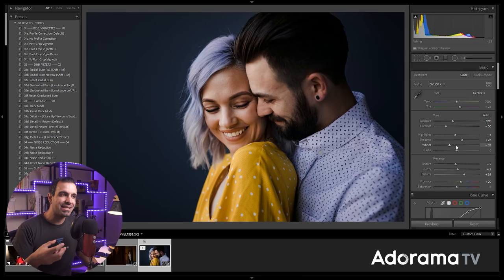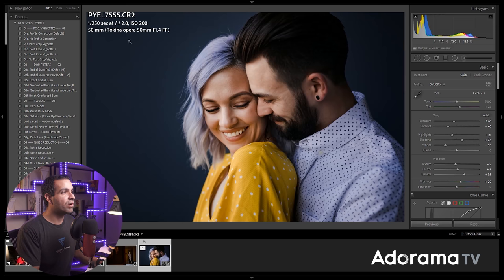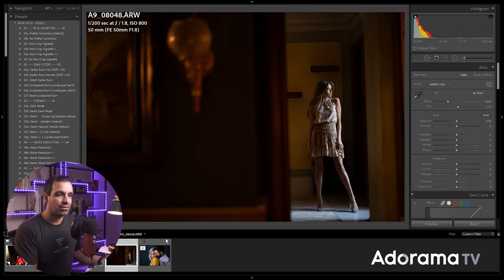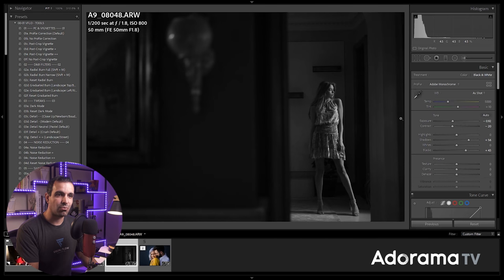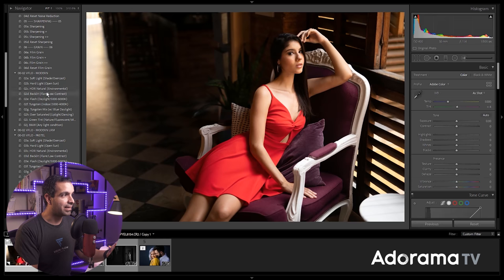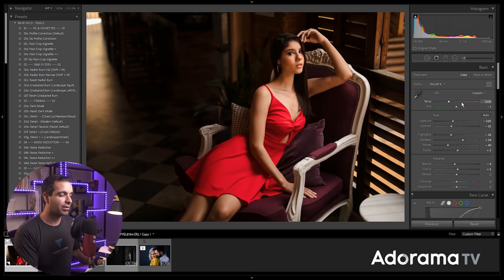Taking Photography Lessons from Classic Painters | Master Your Craft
In this video, we're talking about how analyzing classical painting techniques can help influence your photography and lighting style. Specifically, we're covering chiaroscuro, an effect of contrasted light and shadow created by light falling unevenly or from a particular direction on something.

Welcome to “Master Your Craft,” a photography educational series by SLR Lounge, exclusively on Adorama TV. From gear advice to in-depth instruction, our goal is to give you practical, real-world advice to help you master the craft of photography. Whether you’re a beginner just learning your camera, an amateur looking to become a pro, or a professional seeking inspiration, this is the series you’ve been looking for to help you become a better photographer.

Intro: 0:00 - 0:35
Chiaroscuro: 0:36 - 2:40
First Image Example: 2:41 - 5:26
Second Image Example: 5:27 - 6:40
Third Image Example: 6:41 - 8:37
Fourth Image Example: 8:38 - 10:08
Outro: 10:09 - 10:56